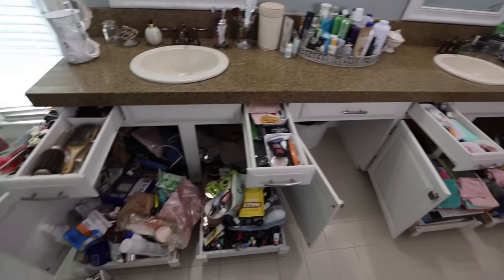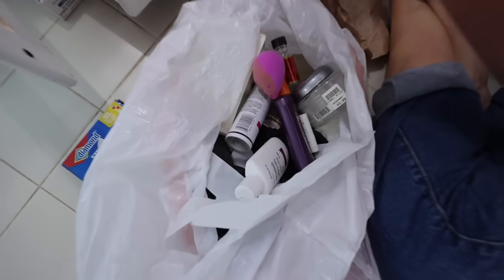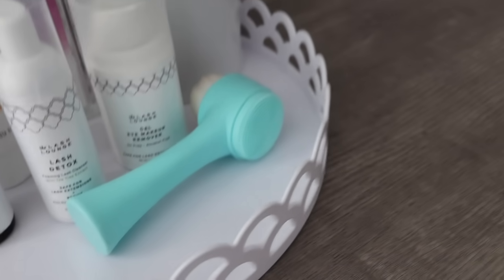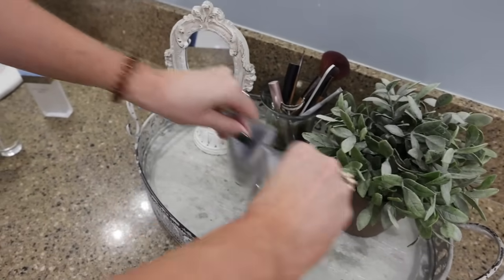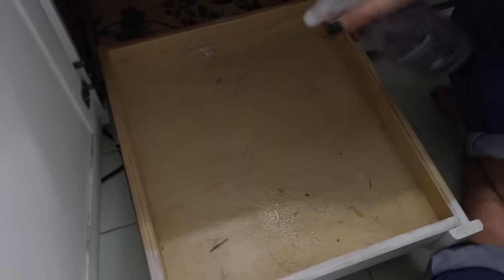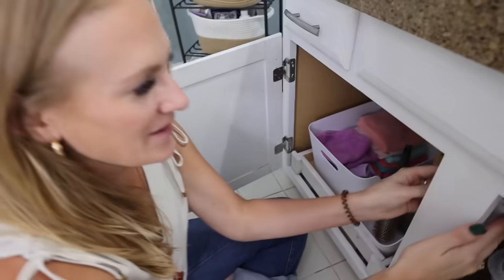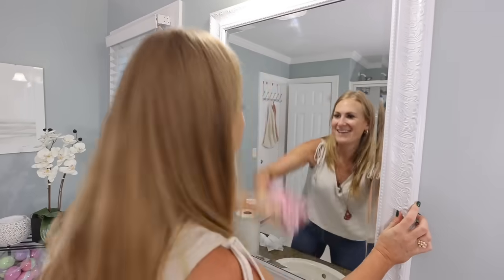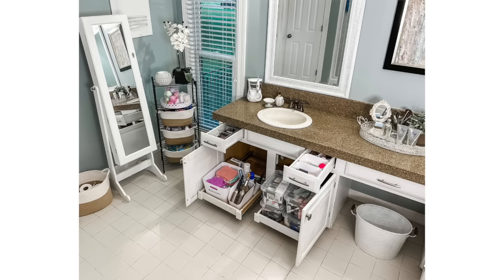*NEW* DOLLAR TREE finds to ORGANIZE your bathroom! 😱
Take our FREE masterclass ⬇️ OPEN THIS WEEK!  ⬇️ Our course guides you step-by-step to being a content creator so YOU earn income (even with a modest following!)

✅ Effectively fine tune and narrow YOUR unique message (even if you don’t think you have one!)
✅ Learn the real secret to being an influencer (we don’t hold back)
✅ Learn QUICKLY everything you need and everything you don’t.  You don’t have a lot of time. We honor that.
✅Create content that stands out, even in a saturated market.

It’s an honor to champion women and their stories!

I hope you enjoy this declutter and extreme Dollar Tree makeover and clean with me.  These are my 5 favorite new products from DOLLAR TREE for August and September 2023!  You can actually find these new products in store.  What a DEAL!

Write me at:
Kathryn "Doitonadime"
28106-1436